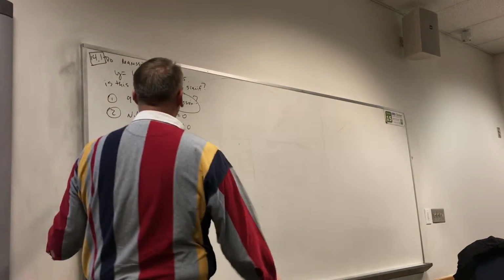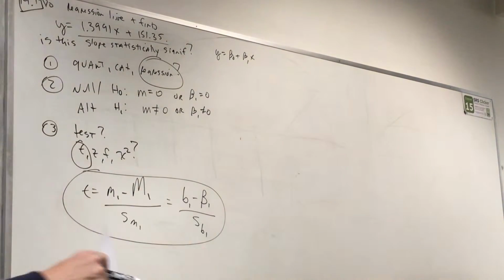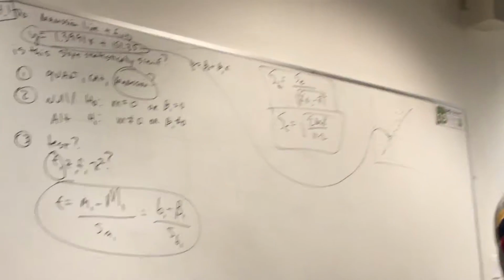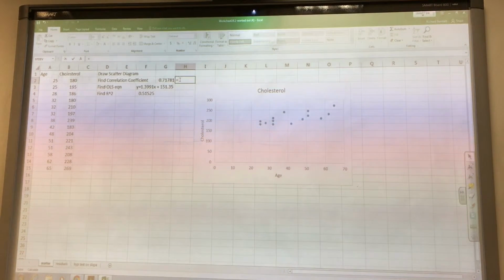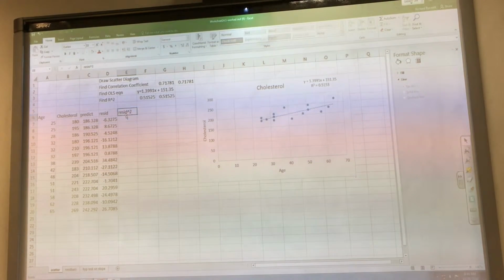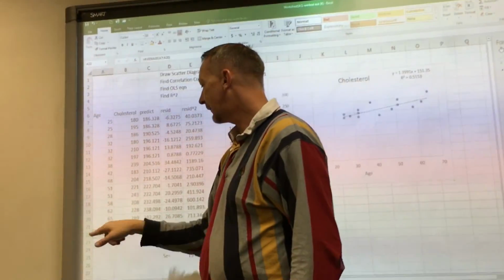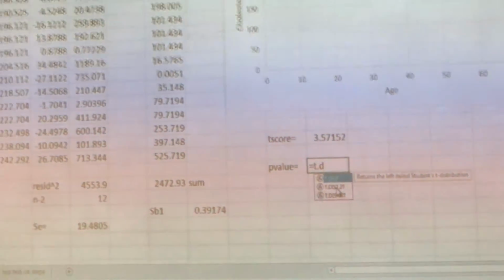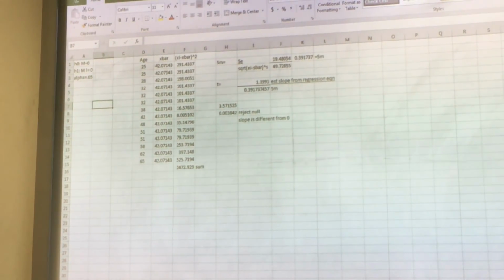MATH 2040 14.1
Regression stuff